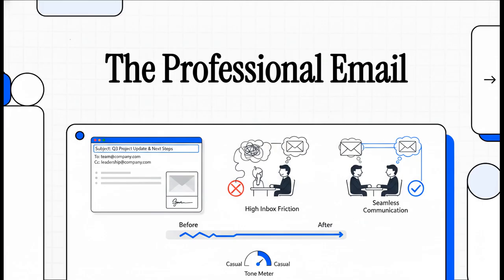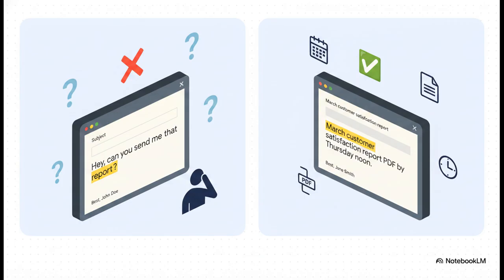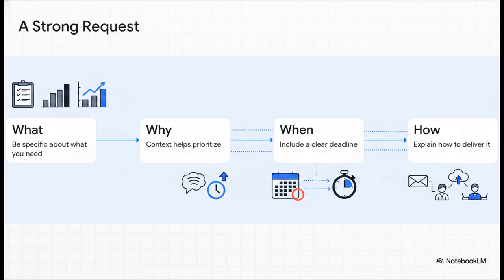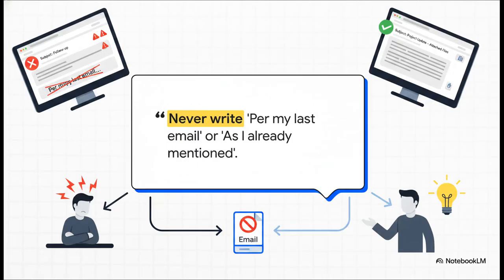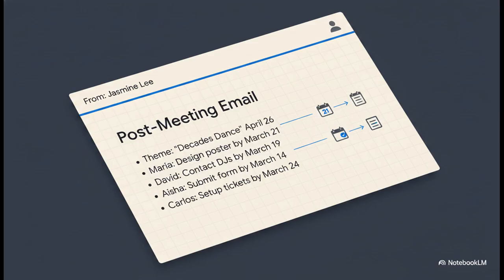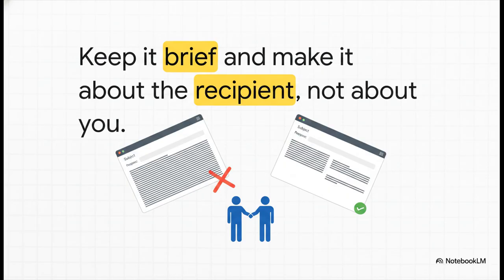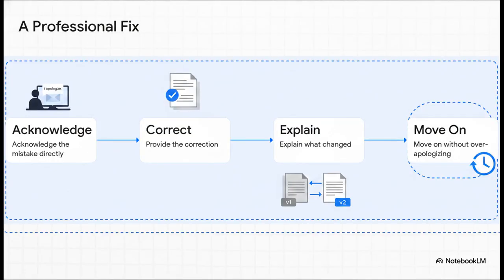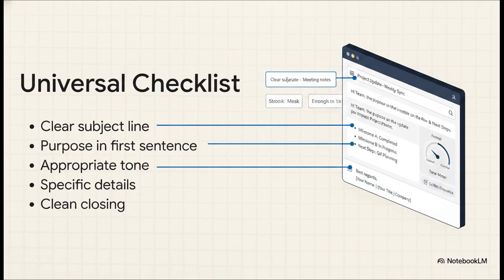Common Email Types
The Professional Email
Common Email Types Most professional emails fall into a small number of categories.

Once you learn the pattern for each type, you can write them quickly and confidently.
In this section, we examine seven common email types and provide a structure for each one.

Key topics covered:
 - A good response email
 - Decisions Made
 - Theme for the spring fundraiser
 - Date
 - Venue

Part of the "Professional & Technical Writing" series.